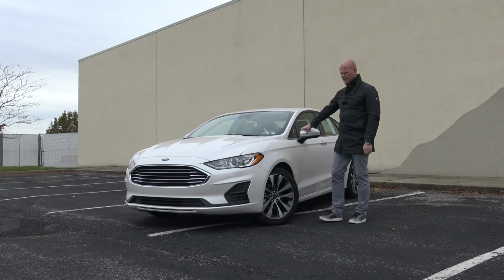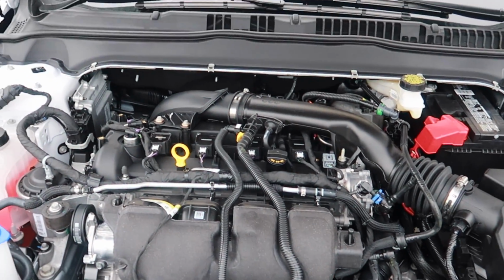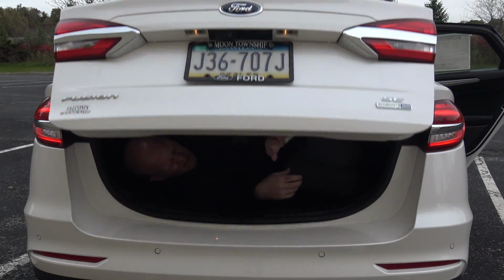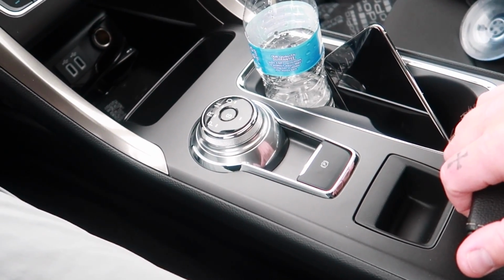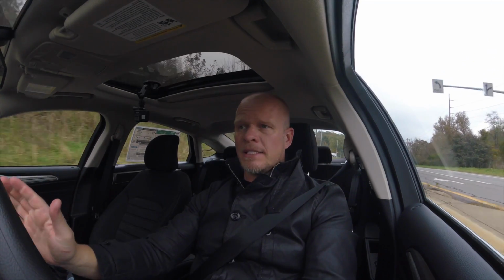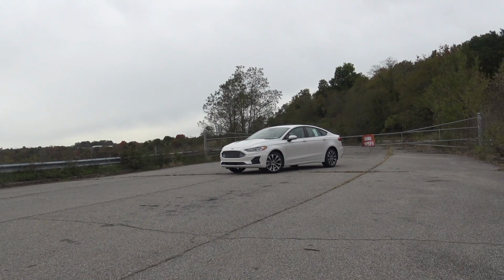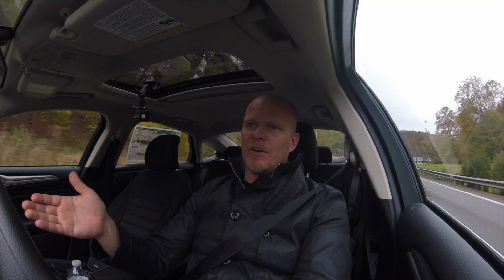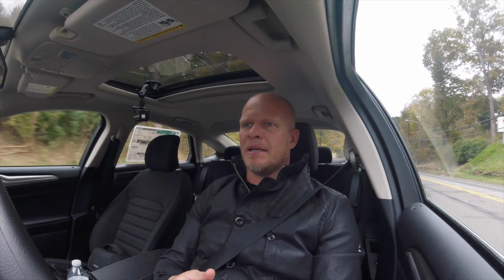The 2019 Ford Fusion Could Be The Last Fusion We Ever See.. (What Is Ford Doing?)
The 2019 model year Ford Fusion could be the last one we ever see.. Ford has decided to discontinue it's midsize sedan and I think it's a big mistake.. here's why!

If you are an early follower of this channel you will know that I had a 2015 Ford Fusion Titanium and without that car this channel would never be where it's at! But besides what it did for the channel that car was amazing!

I never really had an issue with it and for the 3 years it was mine and it was a sad day when I had to let it go. Ford motor company has now decided to discontinue the Ford Fusion and I think it's a bad idea so in todays video we take a look at what might be the last Ford Fusion we ever see..